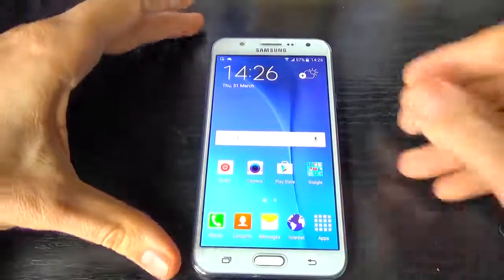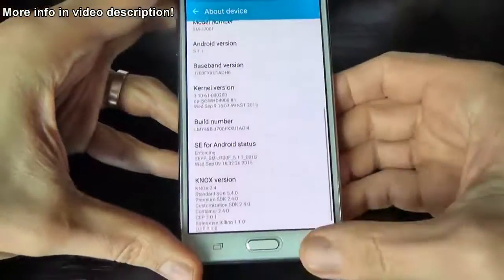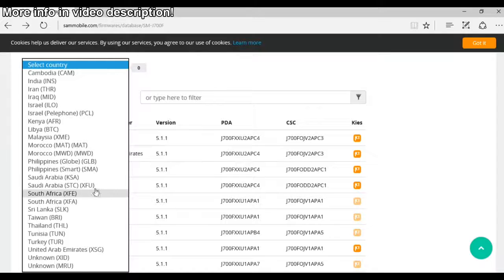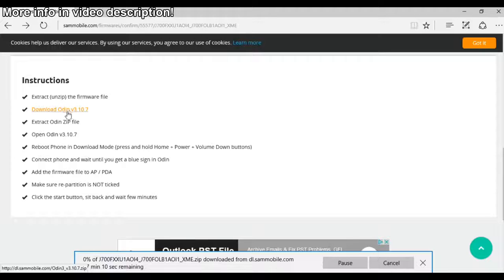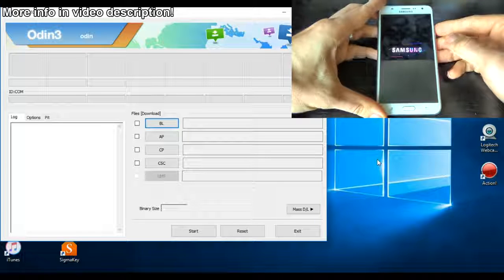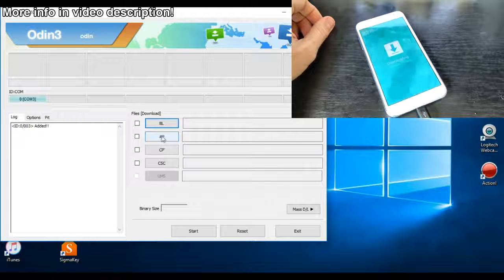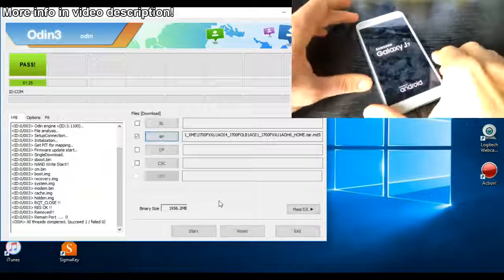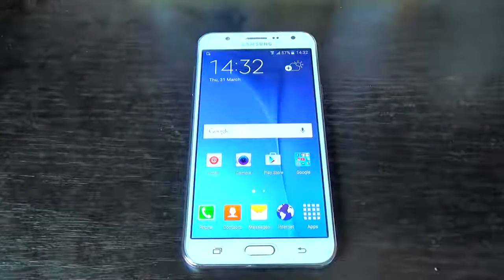How to downgrade marshmwllow to lollipop Samsung Galaxy J7 with Odin720p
Easiest way to downgrade the version